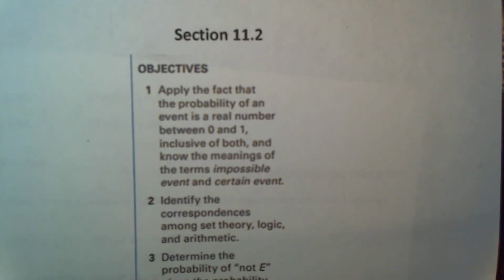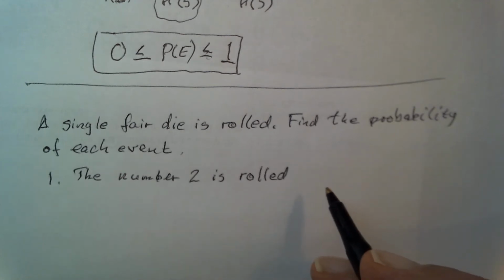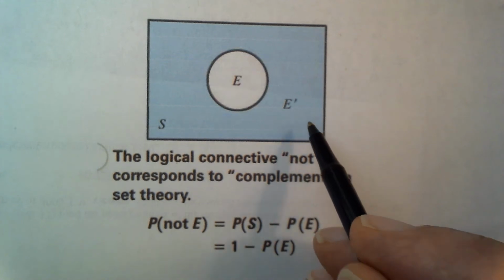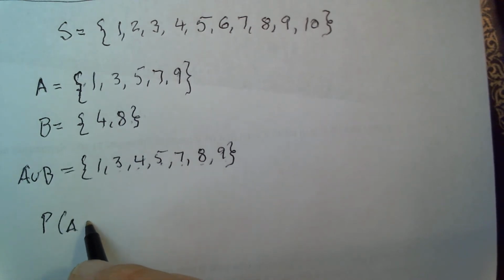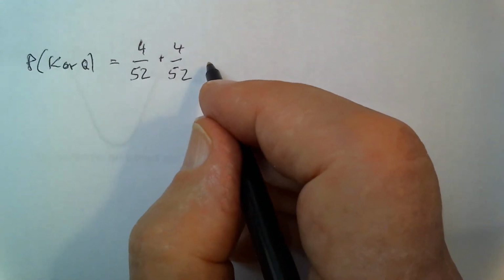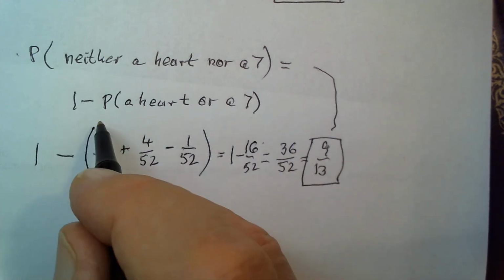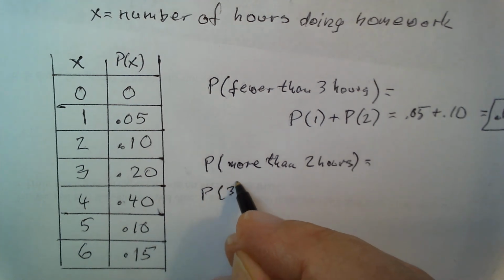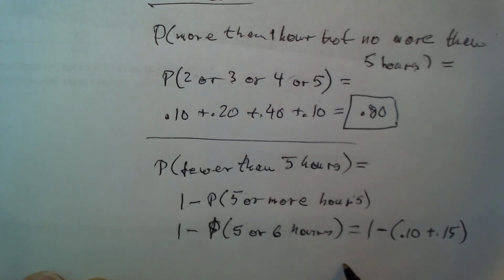Math 300 Section 11.2